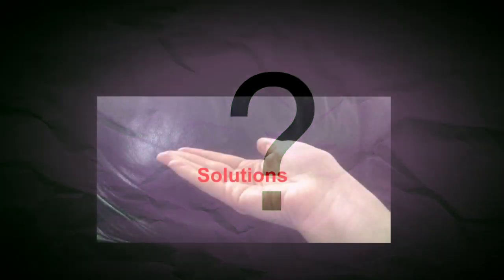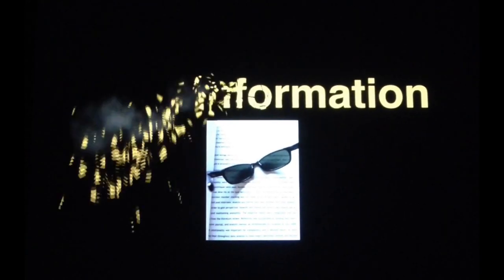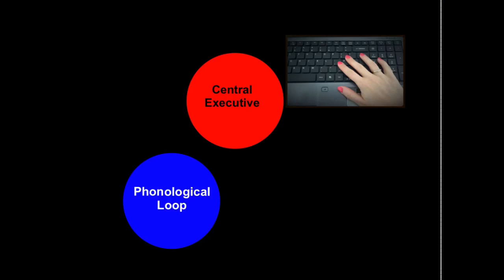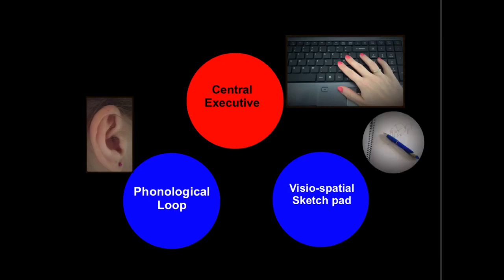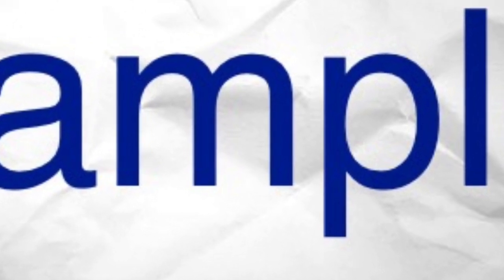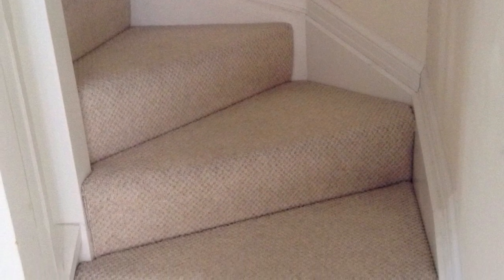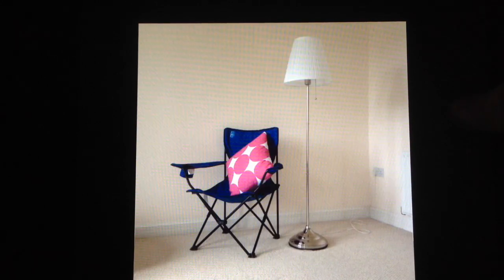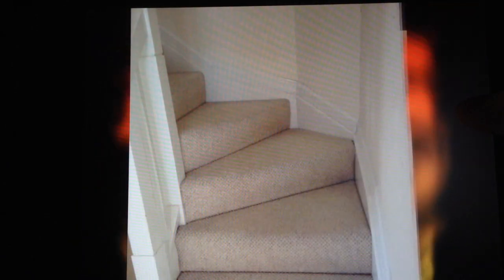Working Memory And Dyslexia